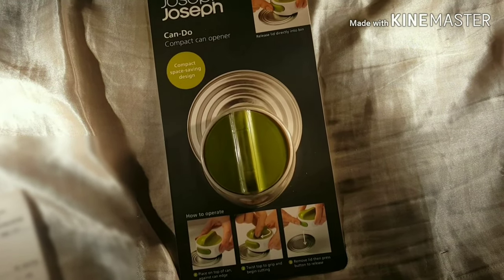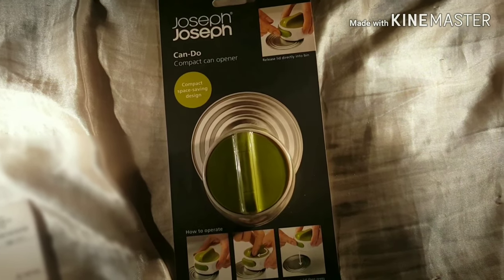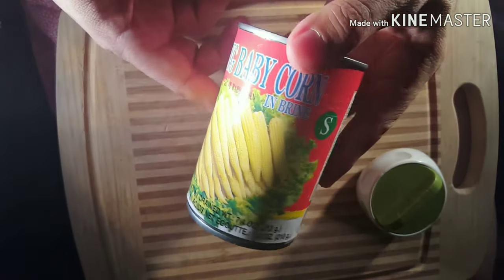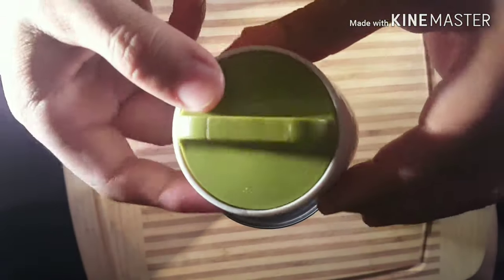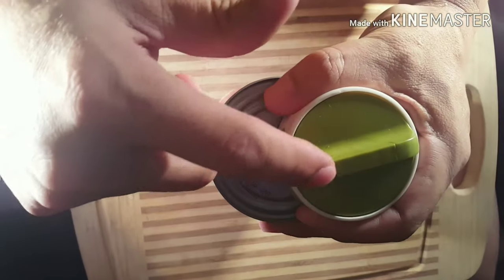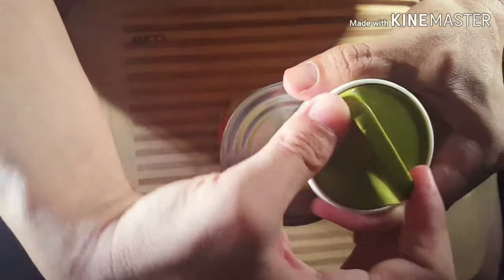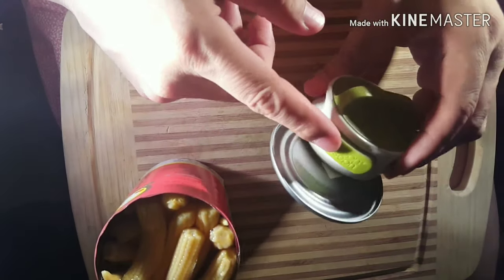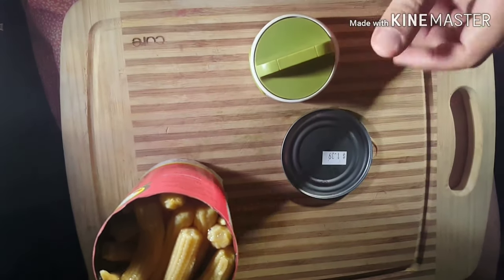#2 BIG DEAL!!! JOSEPH JOSEPH CAN OPENER! 🥫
Bought this DEAL along with the PAN set from MACY'S. Got it at a markdown price at retail price of $24.99 down to $10.99!!!